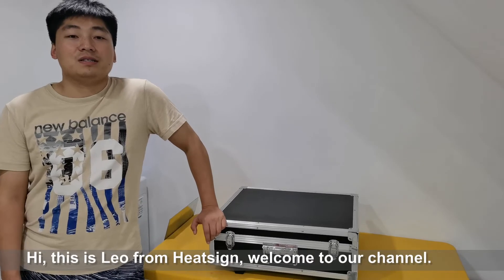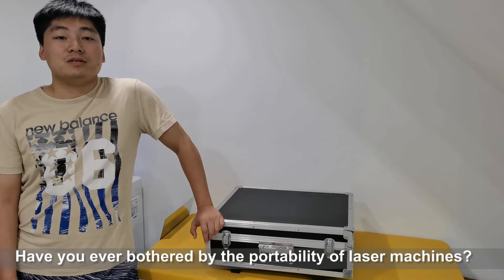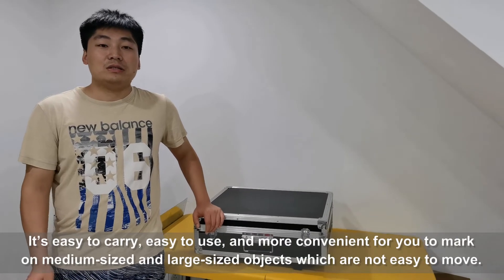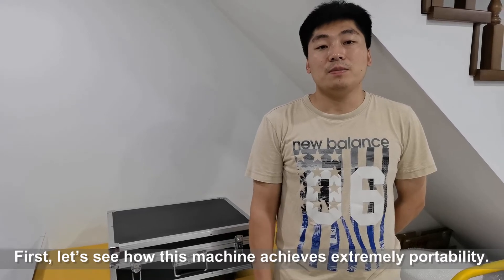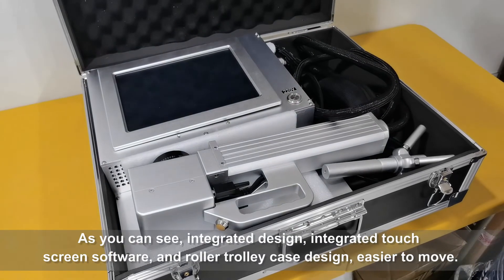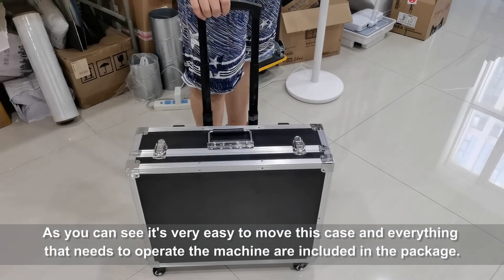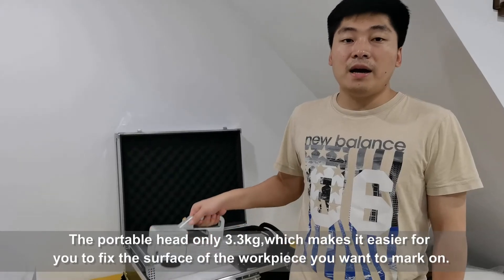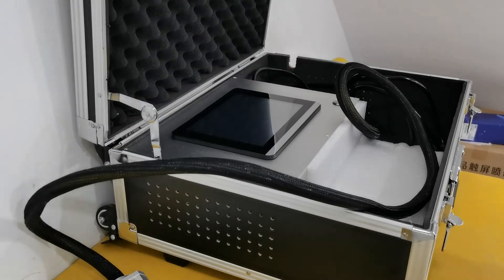How to Use the Latest Handheld Laser Engraver Marking Machine For Metal Like Steel -- HeatSign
Here you can see how to use HeatSign latest portable laser marking machine with new software “Power Mark”

Unlike other conventional laser marking machines that are bulky and need to be connected to a computer, our handheld laser engraving marking machine is designed to be extremely portable, easy to move, integrated touch screen controller, you just plug-and-play.

The software is powerful and easy to use, marking content can be Texts, logos, numbers and 2D codes (DataMatrix, QR codes..), Barcodes, serial number etc.

HeatSign Laser Marking Systems can offer a full range of CO2 and Fiber laser engraving machine, UV aser marking machine, Dot Peen Marking Machine and 3D laser engraver. our devices are also can be customised to your needs.

Skype: rexhang
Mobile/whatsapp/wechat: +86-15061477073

How to use the 3D laser engraving marking machine for large area and curved surface marking: